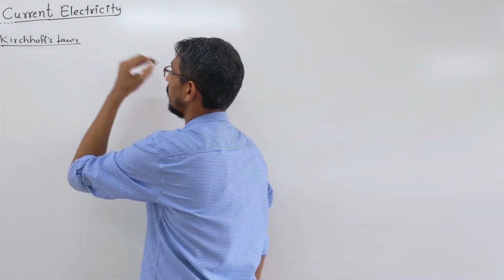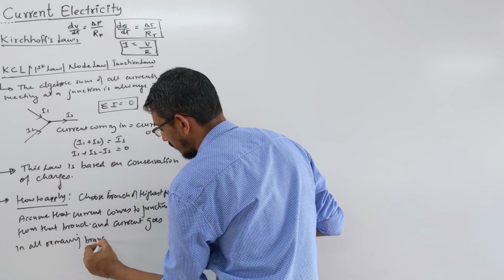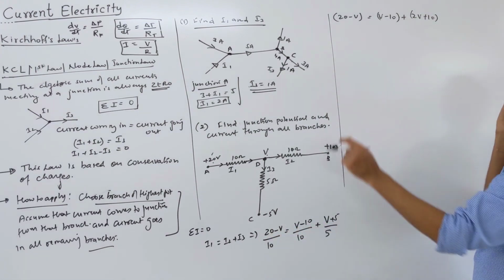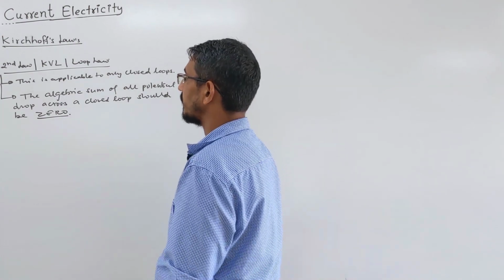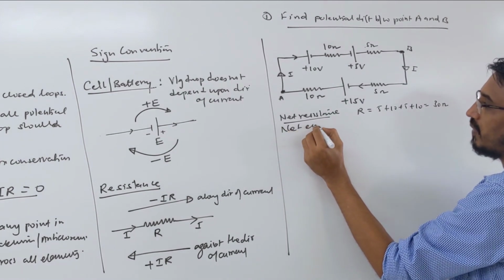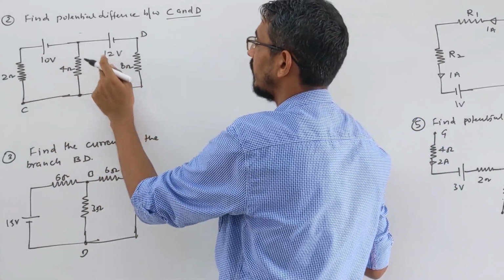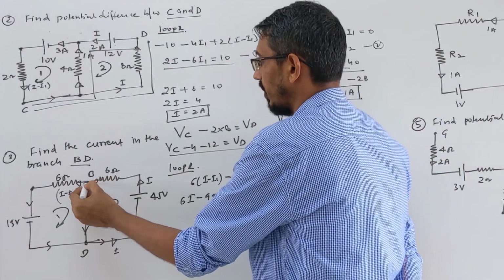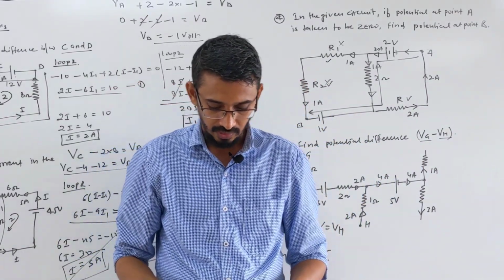NEET Physics - Current Electricity - 4 - Kirchhoff's Laws